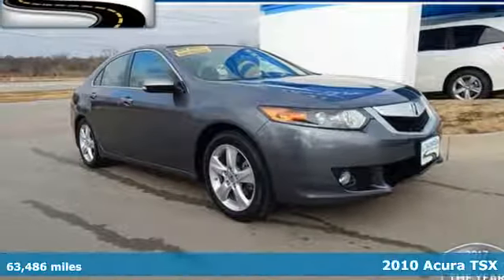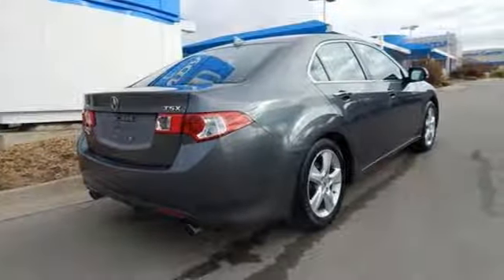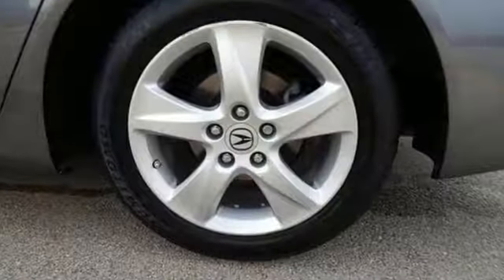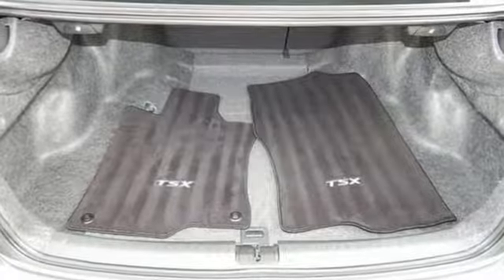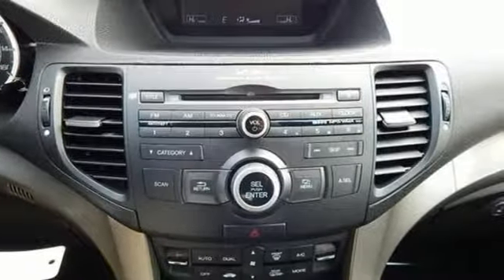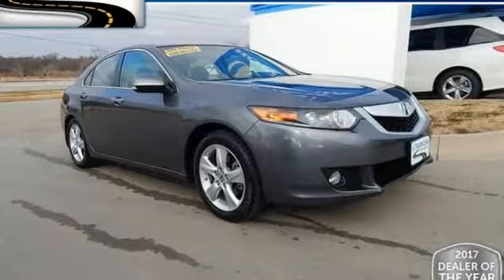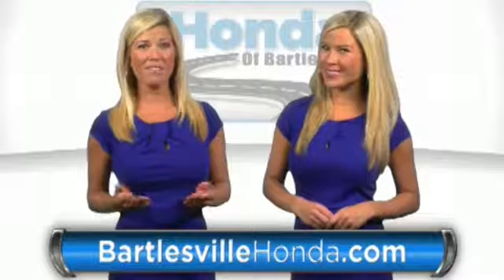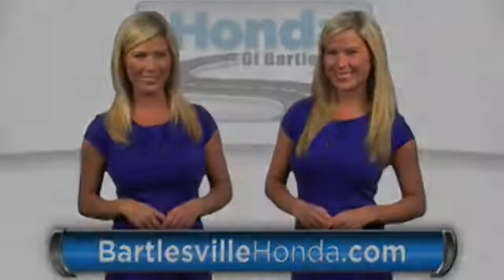Used 2010 Acura TSX Bartlesville OK Tulsa, OK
Year: 2010
Make: Acura
Model: TSX
Trim: 2.4
Engine: 2.4L 4 cyls
Transmission: Automatic 5-Speed
Color: Polished Metal Metallic
Interior: Ebony w/Perforated Leather-Trimmed Interior
Mileage: 63486
Stock #: H1642
VIN: JH4CU2F69AC015071
ONE OWNER! Only 63K low miles on this 2010 Acura TSX. Equipped with dual power and heated leather seats power sunroof Bluetooth alloy wheels vehicle stability assist driver's memory seat and much more! Nice driver and definitely financial with good credit rating!

Address:
3210 SE Washington Blvd.